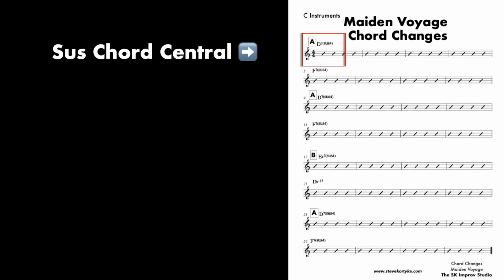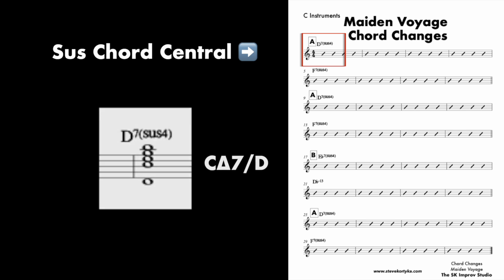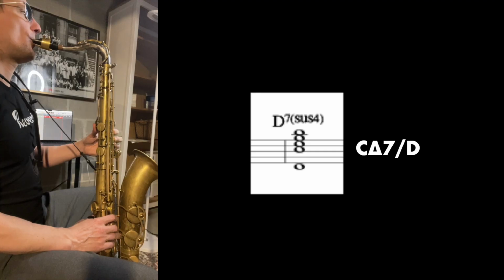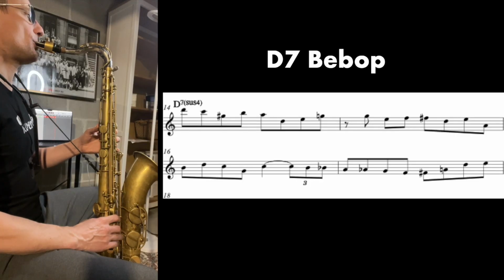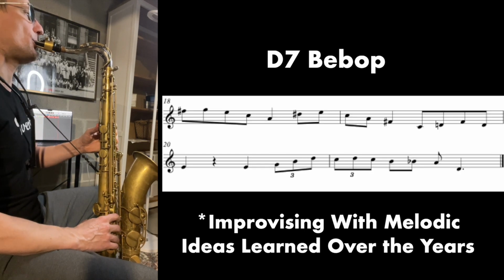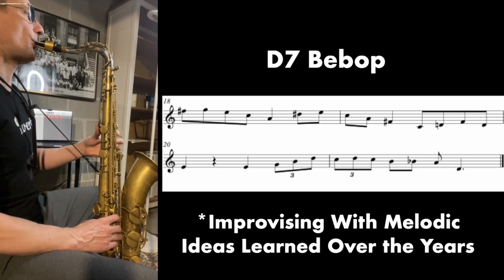5 Concepts to Shed on Sus Chords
5 Concepts to Shed on Sus Chords

This chord was always a bit confusing to me until I realized it was just a different voicing for a Dominant Chord. There are some other things you can do when playing a 7Sus chord that will help you to treat it in a more specific way and those get addressed in this video.